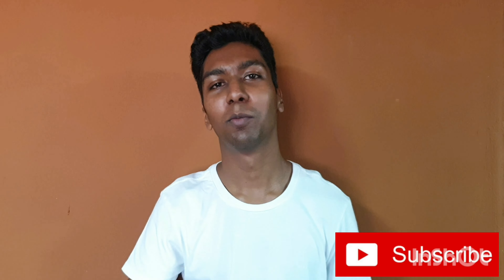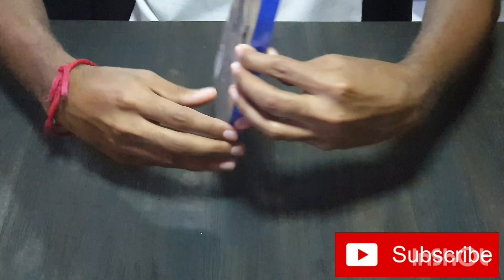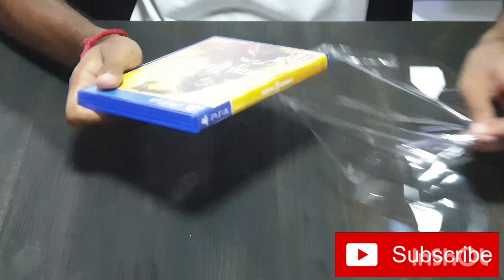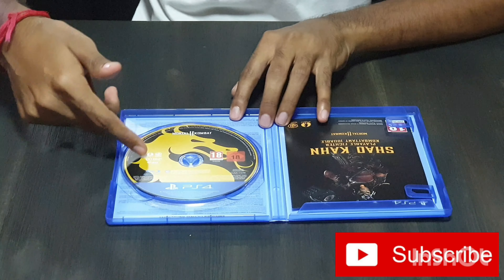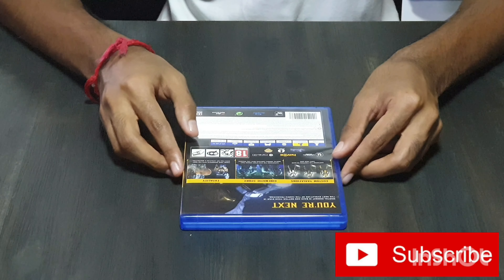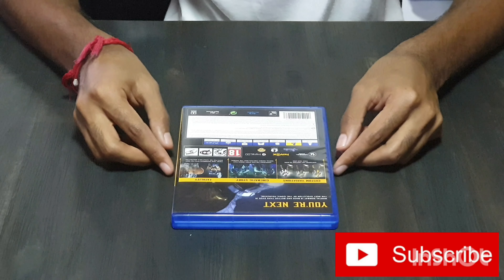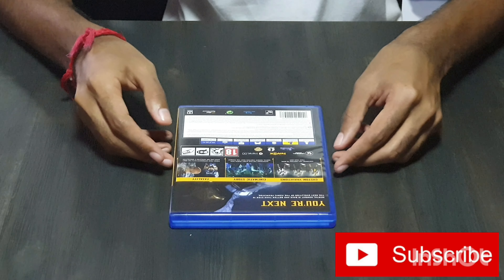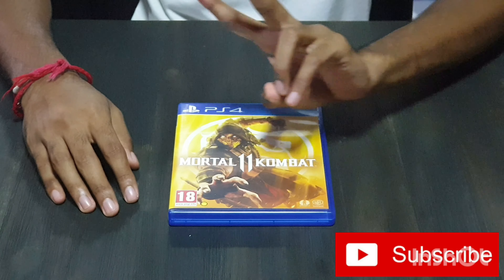MORTAL KOMBAT 11 UNBOXING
Enjoyed this video? Show your support by smashing the like button .

Mortal kombat 11 unboxing for the playstation 4